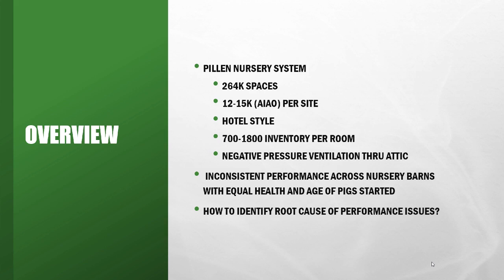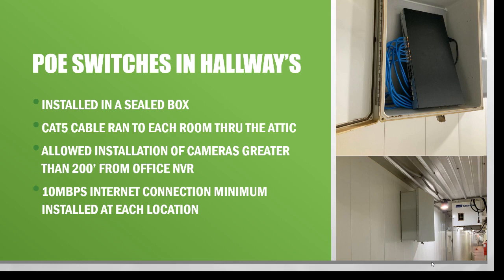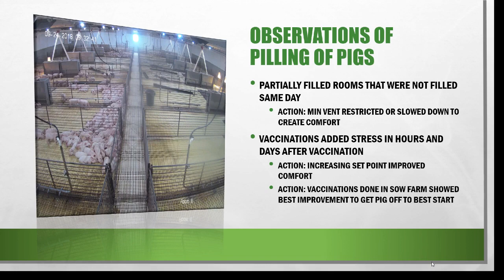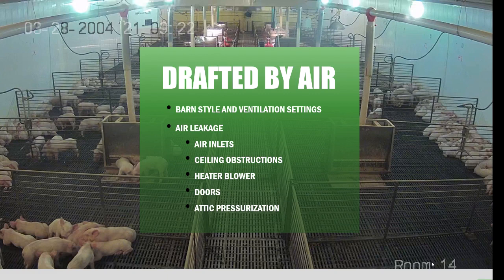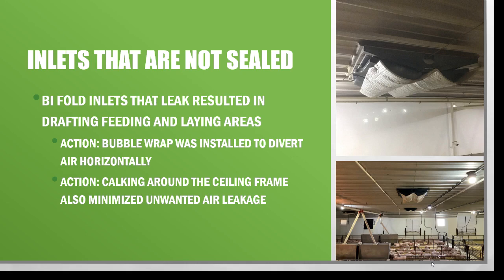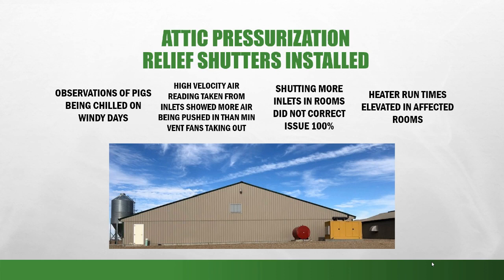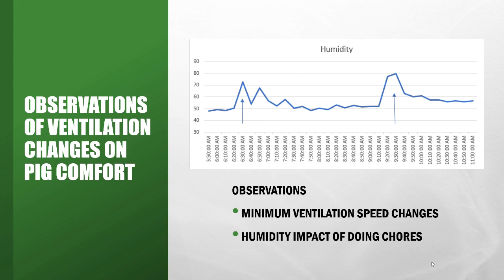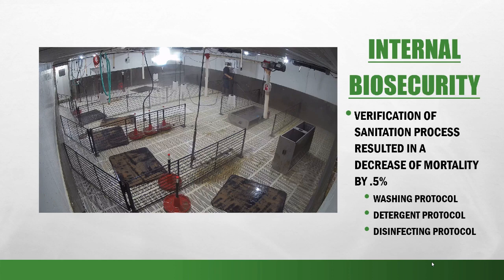Andy Jakubowski - Uses of Video Cameras to Investigate and Solve Problems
Uses of Video Cameras to Investigate and Solve Problems - Andy Jakubowski (Pillen Family Farms)

From the 2022 Minnesota Pork Congress held February 15 - 16, 2022, Mankato, Minnesota